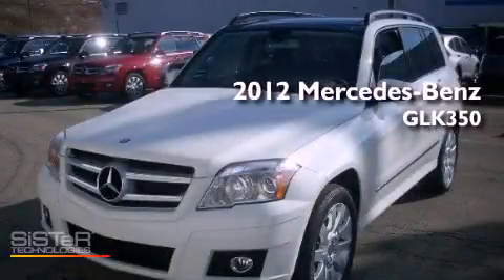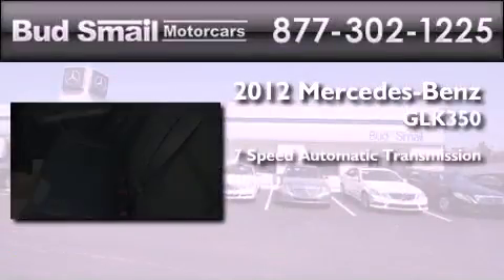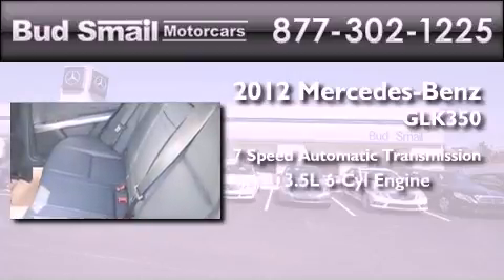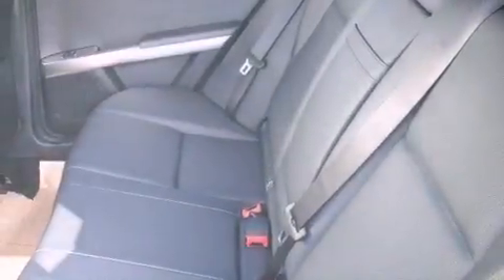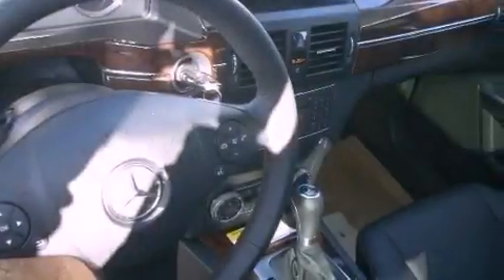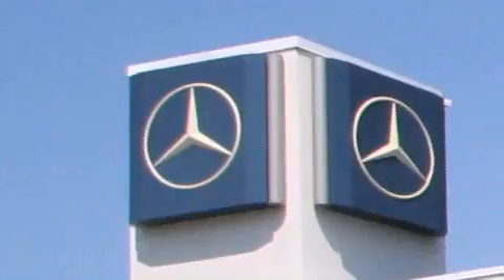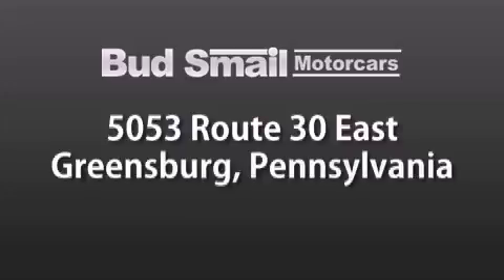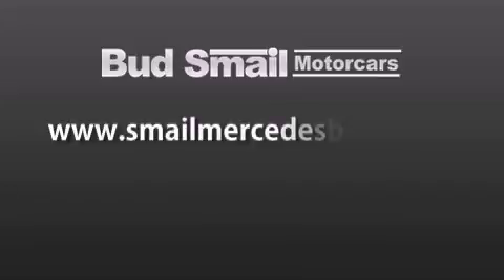2012 Mercedes-Benz GLK350 Greensburg PA 15601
Year : 2012
 Make : Mercedes-Benz
 Model :
 Engine : Gas V6 3.5L/213
 Trans . : Automatic
 Exterior : Arctic White
 Miles : 12
 Interior : BLACK
 Stock : 84208